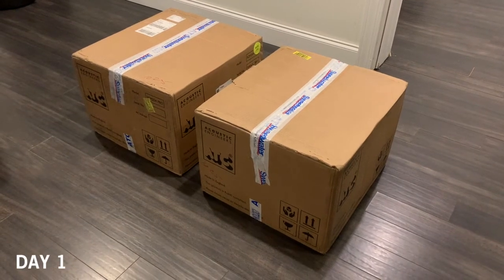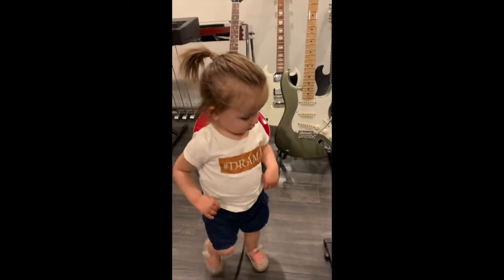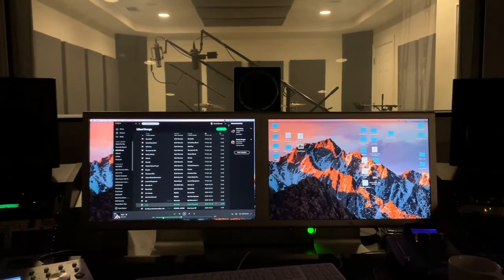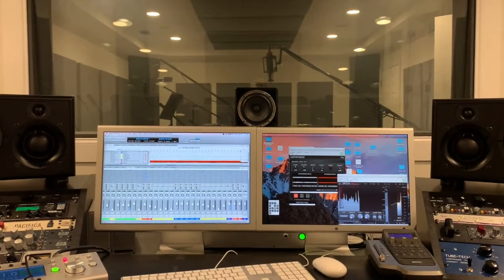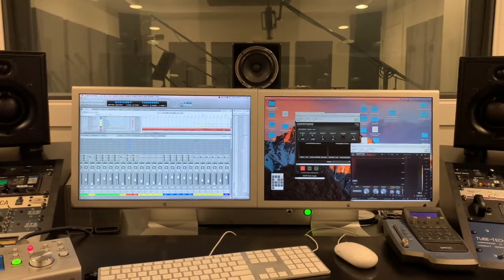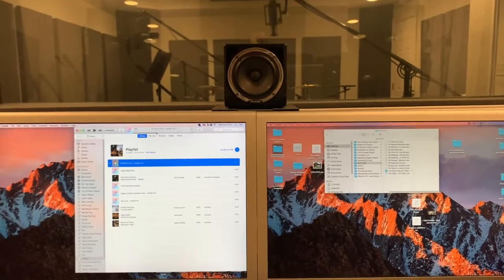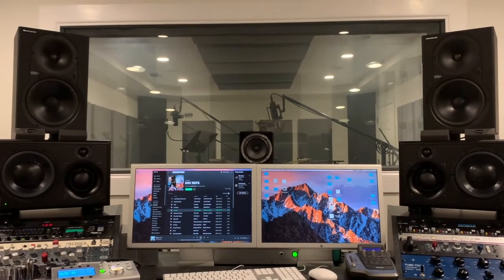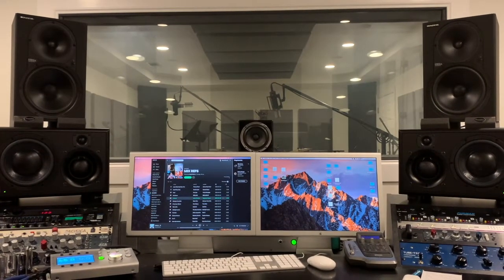ATC SCM25a Unboxing & 30-Day Overview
ATC SCM25a unboxing and my thoughts using them throughout 30 days, coming from Mackie HR824s. Spoiler Alert: I kept the ATCs!

Update 11.1.20: I added an Adam Sub 10 that really brought together the low end for me (just a tiny boost around 65hz).